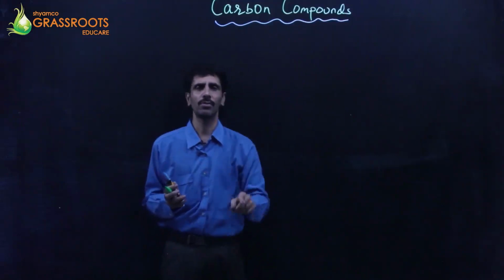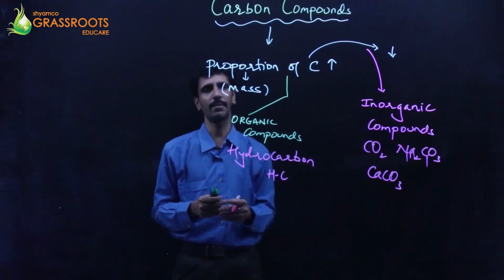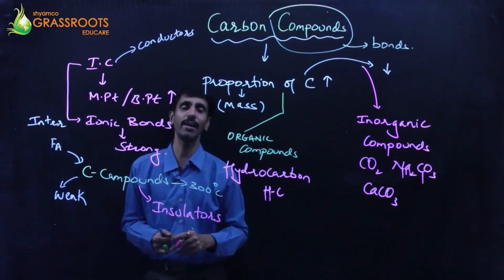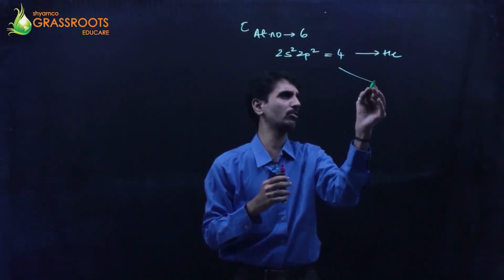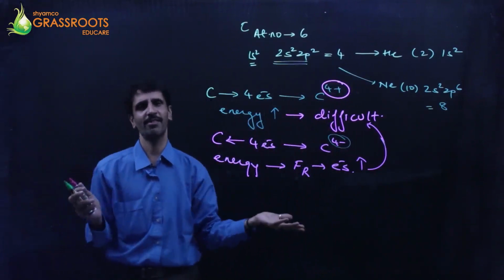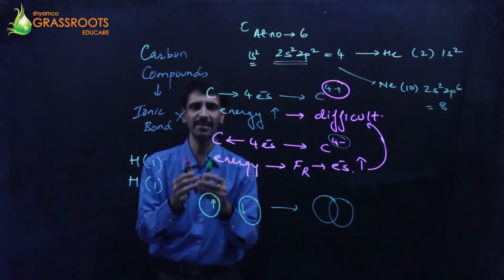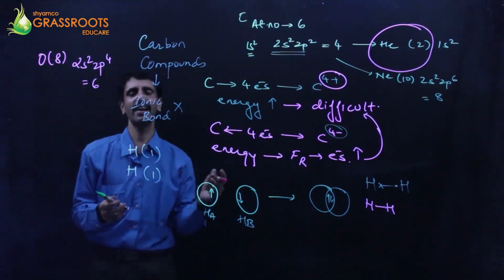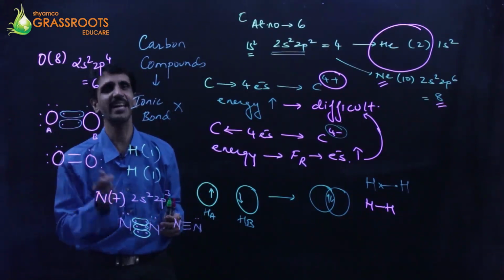CARBON COMPOUNDS PART SSC Board Class 10 | Demo lecture | By Shyamal Kapadia sir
This video will give you a small basic introduction on the chapter Class 10 SSC Board.
This video is only for the demo purpose. The complete chapter is now available at shyamcoGRASSROOTS EDUCARE.

Learn the entire chapter with Shyamco Grassroots Educare and Gear up your knowledge.

Board: SSC / ICSE / CBSE / HSc